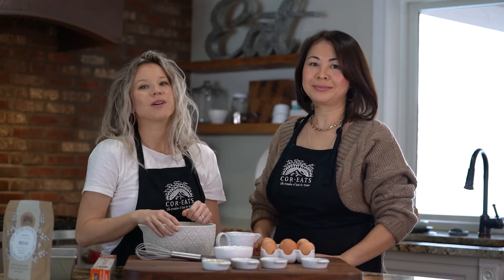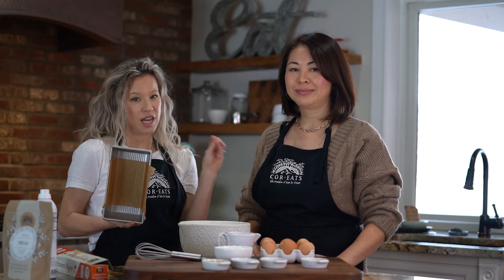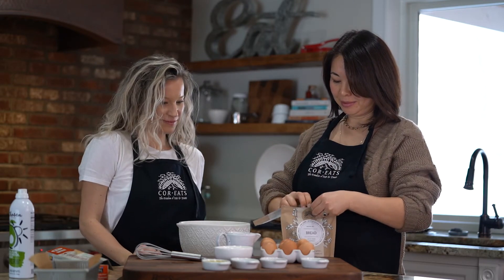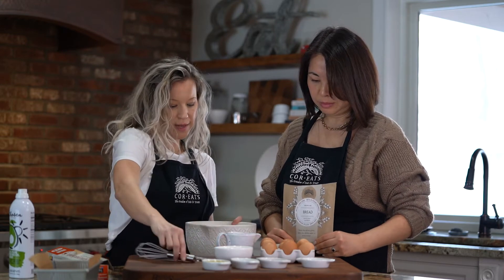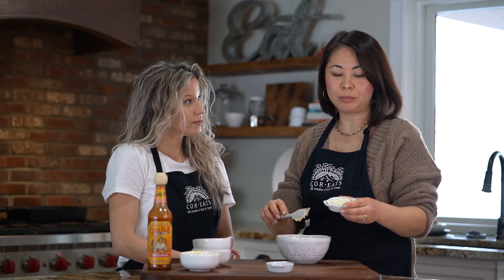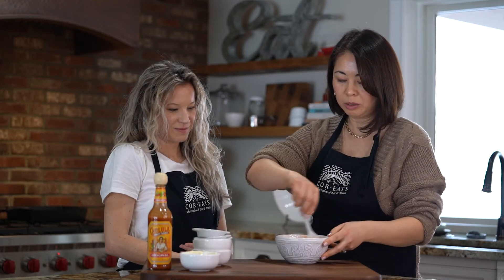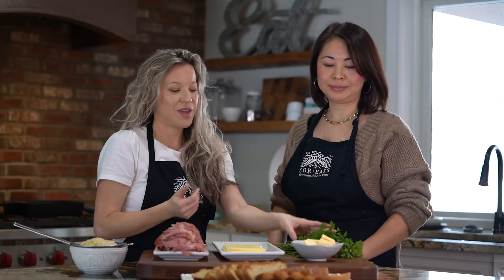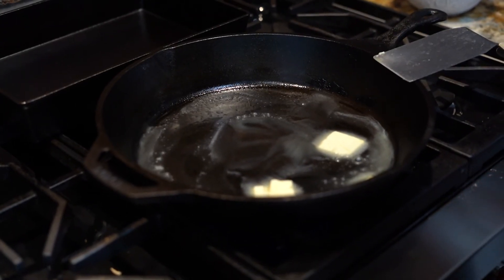Reuben Sandwiches!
CorEats takes on Reuben Sandwiches!